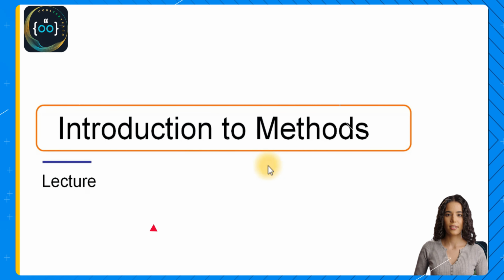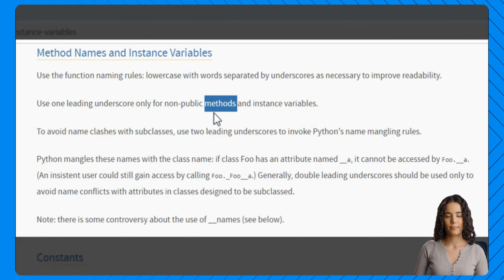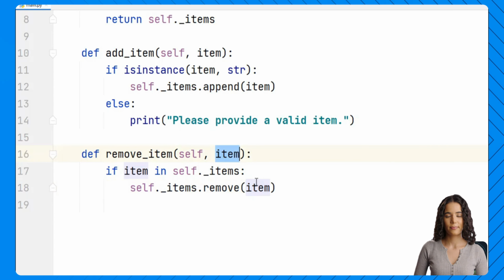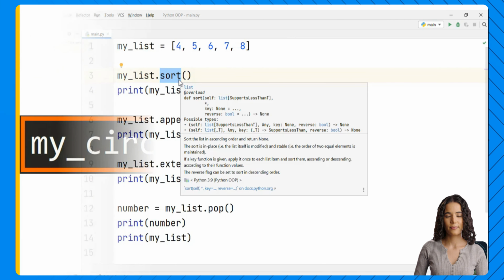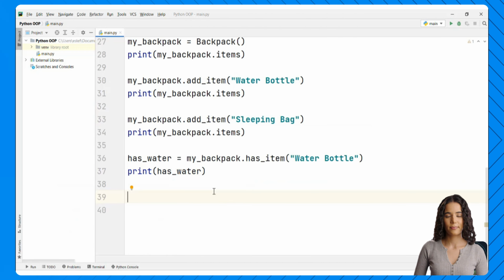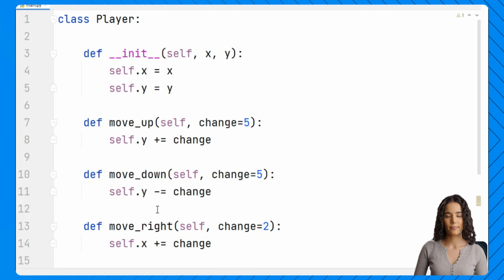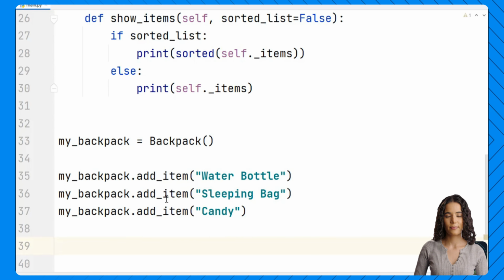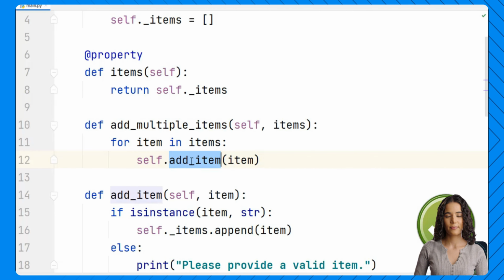📚 Elevate Your Classes: Empowering with Python Methods | EP04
EP04 - Python OOP Object Oriented Programming for Beginner

Elevate Your Classes: Empowering with Python Methods
Unleash the potential of methods in Python classes:

Introduction to Methods: Enhancing Class Functionality.
Hands-On Coding: Implementing Methods in Python.
Mastering the Call: How to Call a Method with Confidence.
Practical Coding Session: Effortless Method Invocation.
Advanced Techniques for Method Usage:

Default Arguments: Customizing Method Functionality.
Coding Mastery: Harnessing Default Arguments in Methods.
Method Harmony: Calling a Method from Another Method.
Advanced Coding Session: Seamless Method Interaction.
🕒 Timestamp:
   METHODS ADD FUNCTIONALITY TO YOUR CLASSES

0:00:00  - Introduction to Methods in Python.
0:09:45  - Coding Session Methods.
0:14:34  - How to Call a Method.
0:21:28  - Coding Session How to Call a Method.
0:26:59  - Default Arguments.
0:35:15  - Coding Session Default Arguments.
0:39:09  - How to Call a Method from Another Method.
0:40:28  - Coding Session How to Call a Method from Another Method.